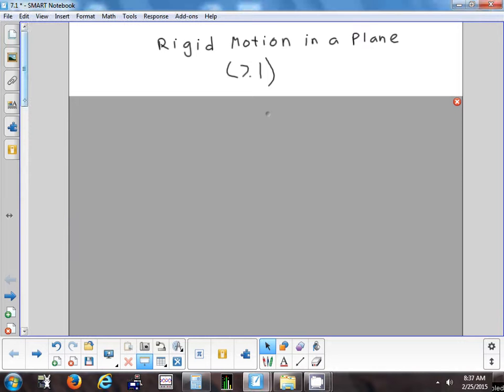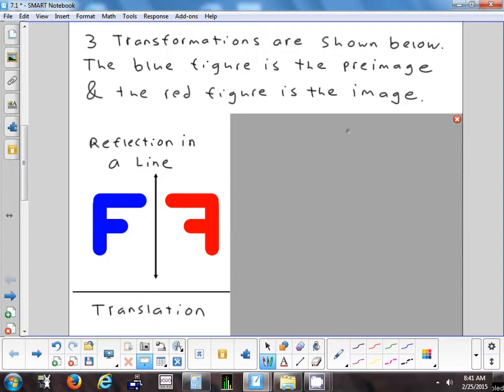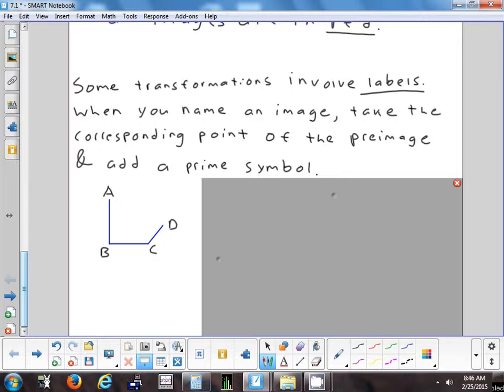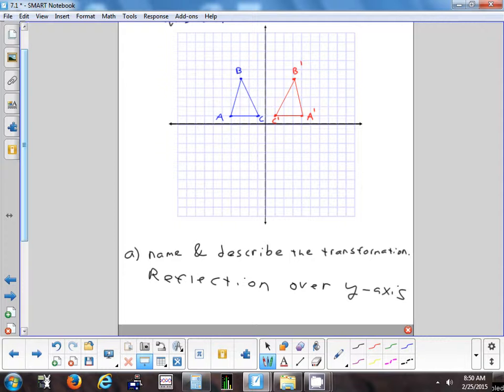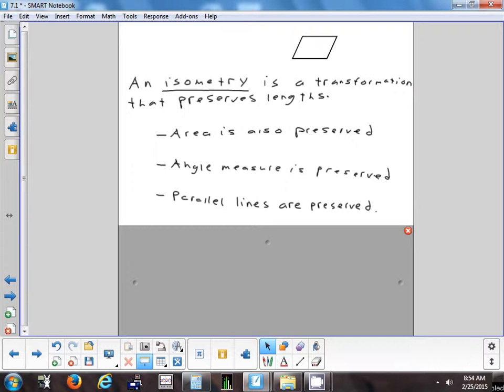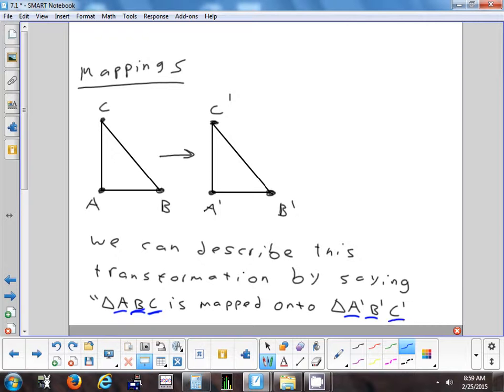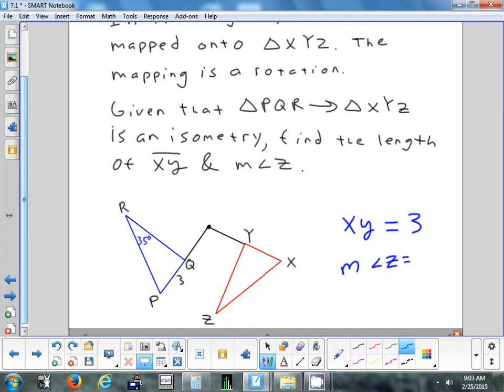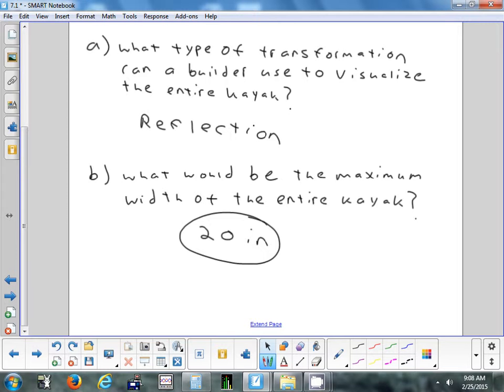7.1 Rigid Motion in a Plane 2-25-15